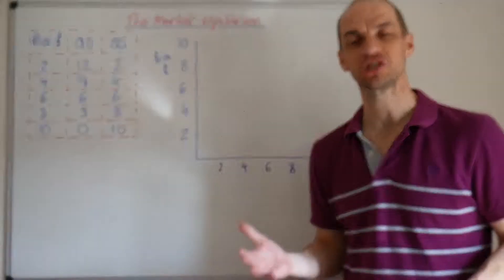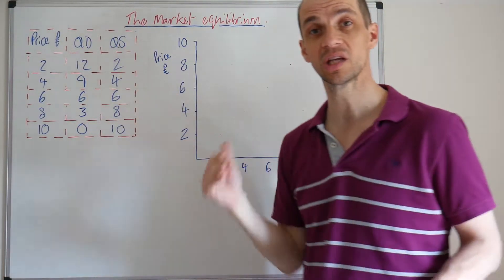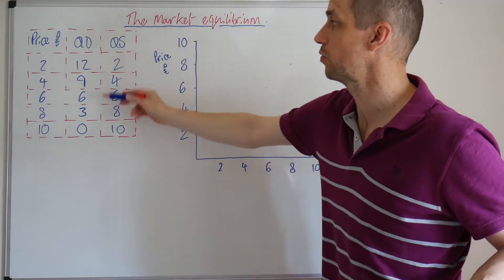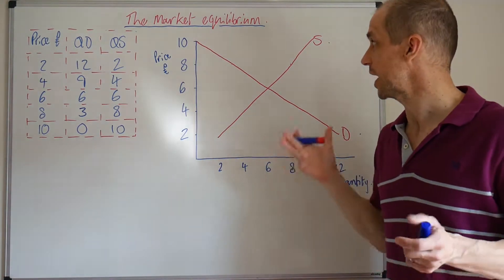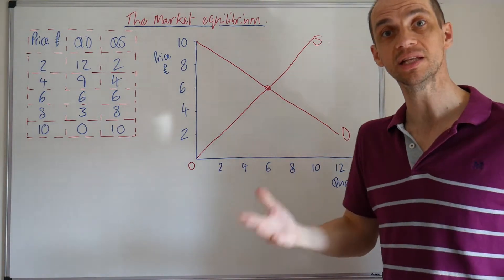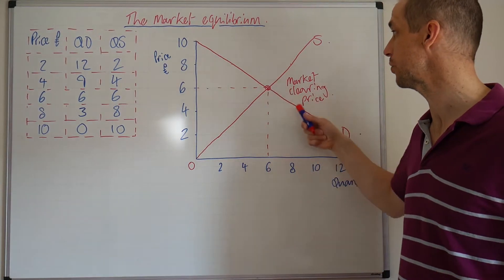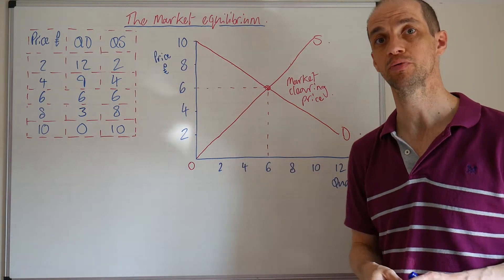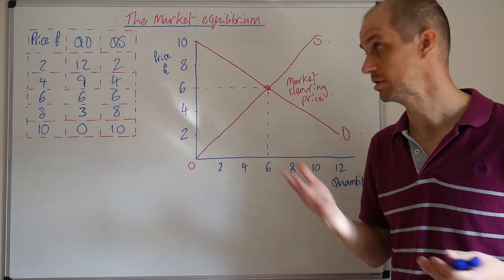MARKET EQUILIBRIUM: DEMAND & SUPPLY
This video explores the market equilibrium between demand & supply, explaining why this occurs.